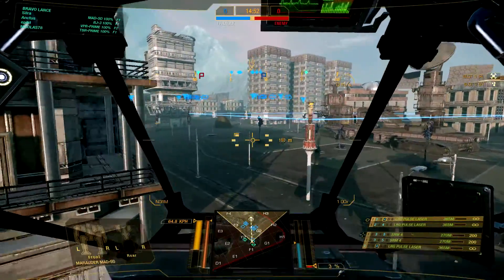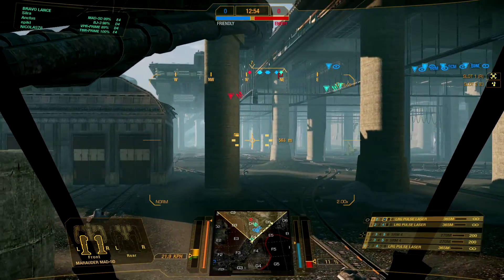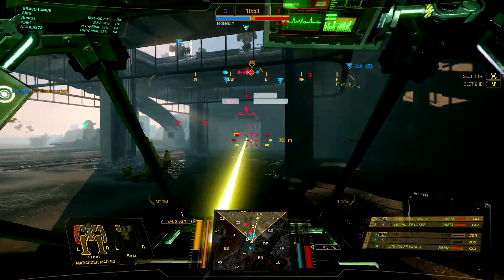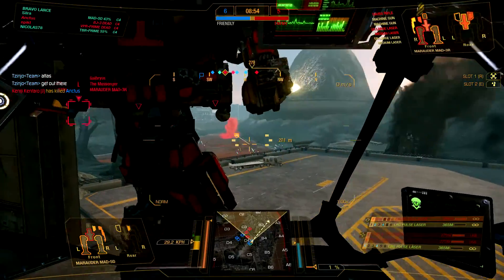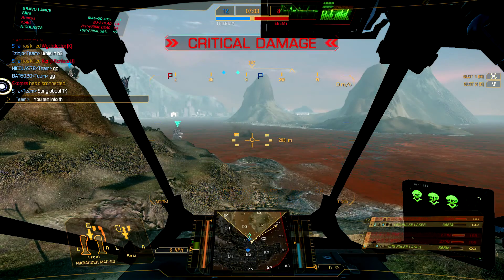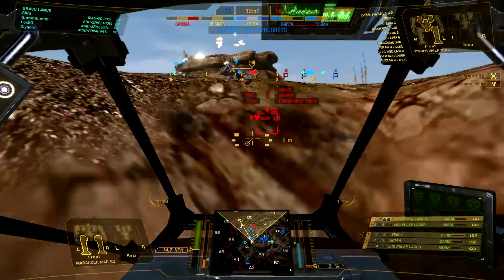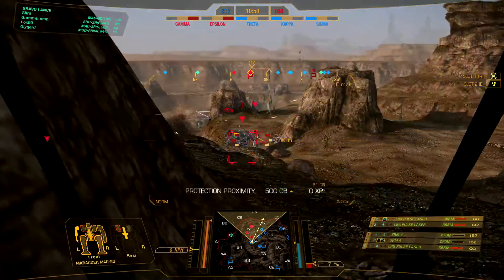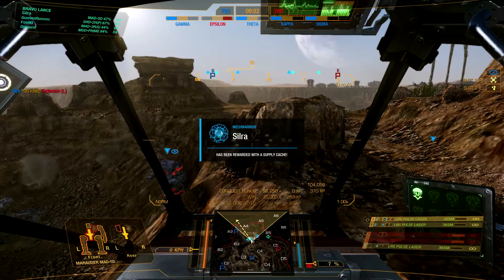MWO Build - Marauder 5D with Large Pulses & SRM4s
Marauder 5D build with trio of Large Pulse Lasers and two SRM4 launchers for closer range threats. Can be quite effective setup even if it does lack really long range engagement potential.

BUILD
Ferro Fibrous + Endo Steel
STD 300
2 Jump Jets
3 Large Pulse Lasers
2 SRM4s